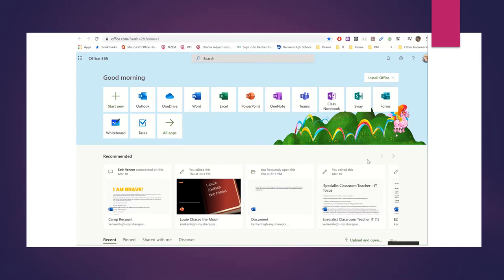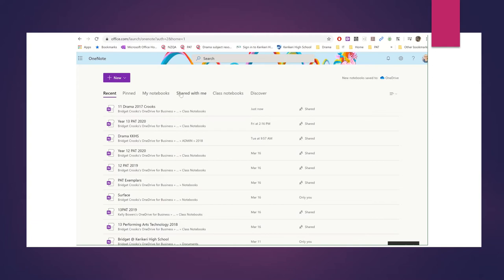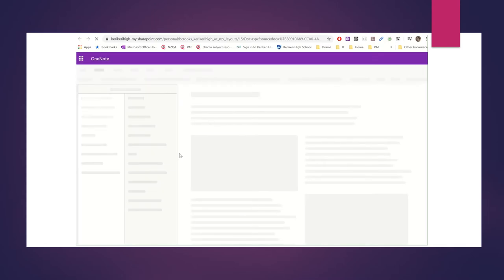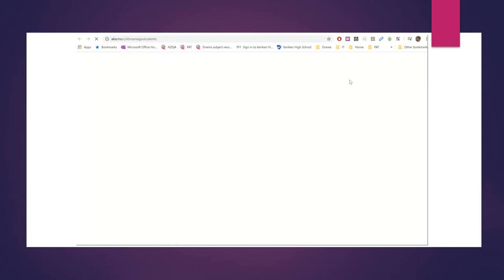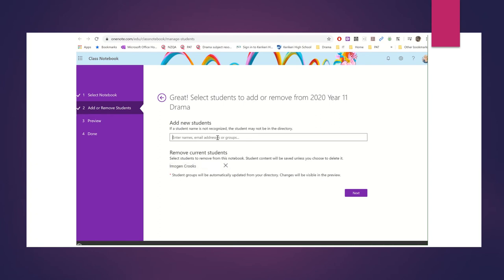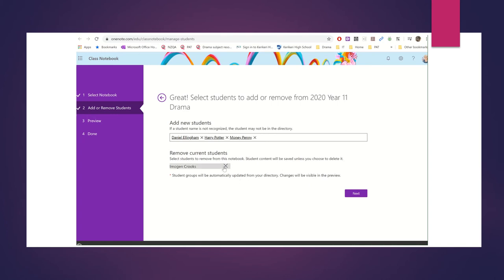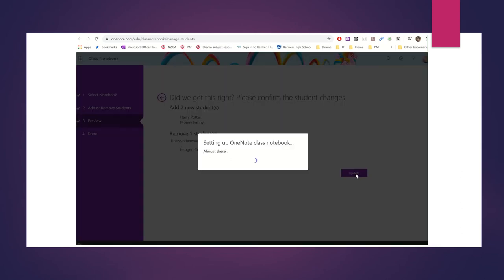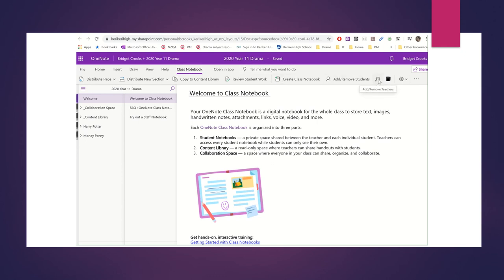Adding Students and Teachers to a Classroom Notebook